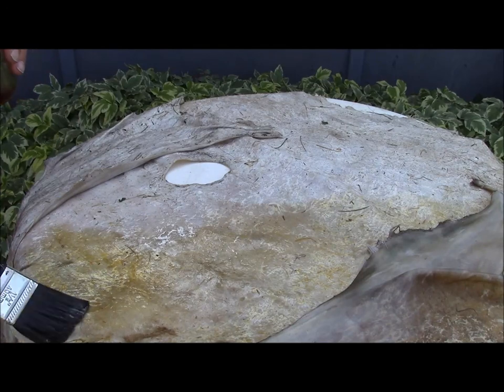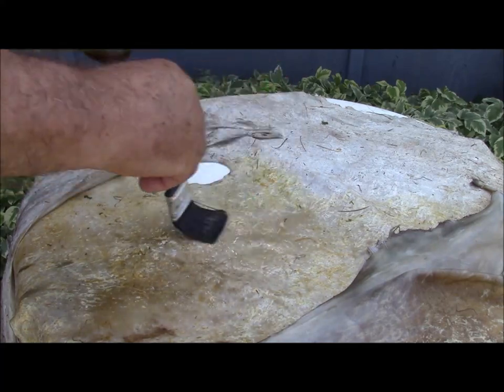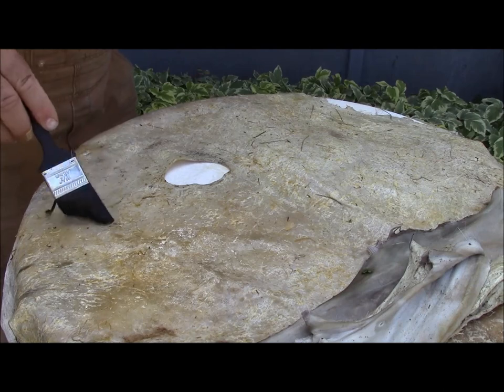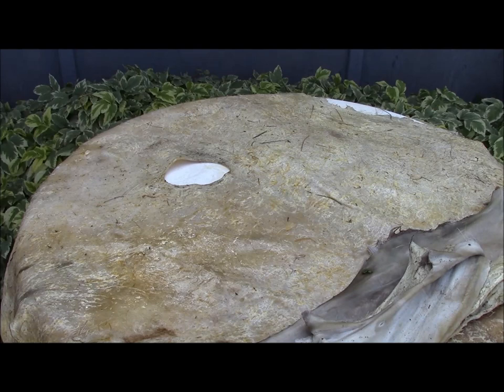Applying The Tanning Solution - Hides pt. 2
In part 2 of Hide Tanning I apply the tanning solution to the hides. This is a commercial solution I have not tried before  It went on easily and had almost no smell. Now we must wait 48 hours for the solution to work. While I waited the 30 minutes for the solution to warm up I started the Bee honey comb to wax project. That video is coming soon.